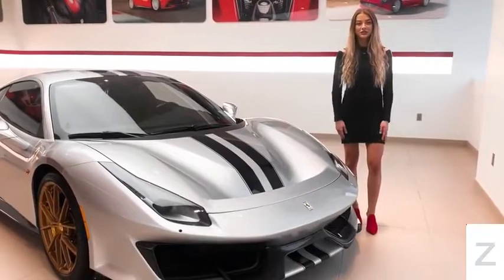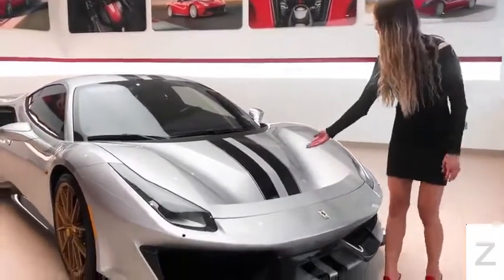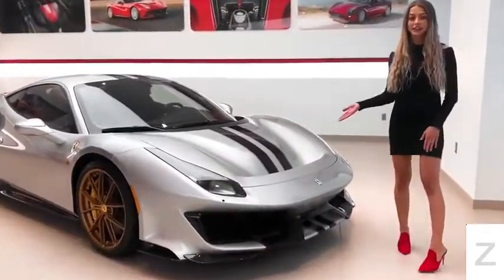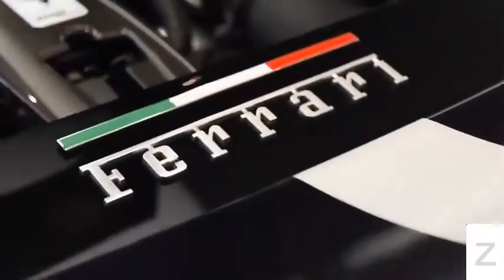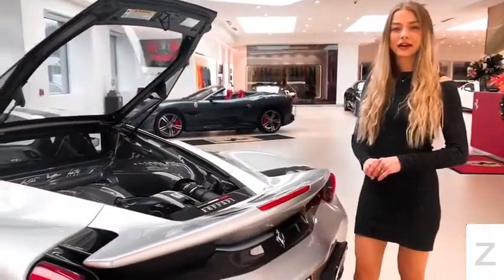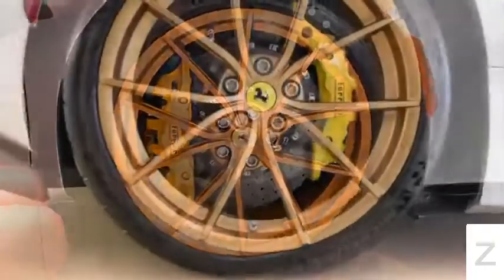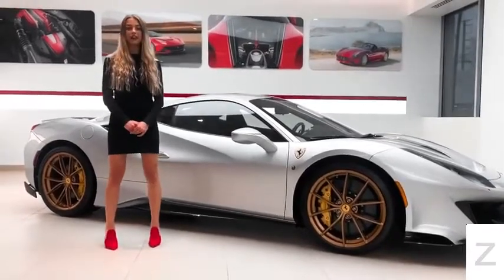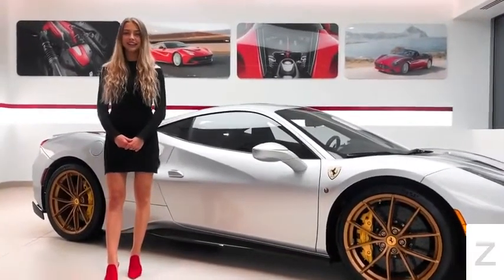2010 Ferrari California - 2010 Ferrari California Nero Daytona L0586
Ferrari F40

As for performance, there’s plenty of it to go around thanks to a 680-horsepower 6.3-liter V12 engine that’s mated to a dual-clutch seven-speed automatic transmission. The newly revealed and upcoming Tesla Model Y is supposed to share the majority of its parts with the Model 3, so expect more from where this groundbreaking car came from. Even the V6 of the Dino and the V6 motor of the Alfa Romeo Giulia Quadrifoglio both sound very good, much better than a typical V6 motor sounds. When one thinks of Ferrari, the engine sound is almost always the most consistent quality the car manufacturer provides, and that can’t be said of most other brands.

This is because if you can’t front the six figures necessary to buy a new Ferrari (or restored classic Ferrari), the cost of upkeep for a used/old/cheap Ferrari could generally bleed you dry. There’s also the fact that a V6 Toyota Camry will dust nearly all of these cheap Ferraris in a straight line and replacing the clutch in one of these older cars will cost as much as an entire used Honda Civic.

The ‘very limited, collectors-only’ car is based on the brand’s pinnacle model, the $1m LaFerrari. From the 288 GTO-derived powerplant to the racing heritage, the F40 is truly something special.

And rightfully so, as Ferrari’s history with Formula One racing makes it an ever-central player in auto sport. Despite not having won a championship for several years, Ferrari still holds the record for the most Grand Prix victories, having won 224 times. One such introduction is a new limited series concept celebrating the brand’s 70th anniversary next year.

Fast, sexy, and highly exclusive, these Italian supercars push the boundaries of performance and cause a stir wherever they go. The Portofino convertible is the most accessible in terms of price, but even it is far too expensive for most people. Things only go up from there with the mid-engined F8 Tributo supercar, the V-12–powered 812 Superfast, and the surprisingly practical GTC4Lusso.

As we find ourselves in the midst of a twin-turbo supercar resurgence, let’s not forget about one of the all time greats - the Ferrari F40. This uniquely styled Ferrari hatchback replaced the former FF in the lineup, and like that model it’s designed to seat four adults.

Initially in the early 2000s, Ferrari owned Maserati directly and lent a hand with their motors and engineering support. Despite Maserati rescinding under the FIAT umbrella, they still have ties to Ferrari engineering. Ferrari also lent a hand with the motor and suspension design for the Alfa Romeo Giulia Quadrifoglio sports sedan